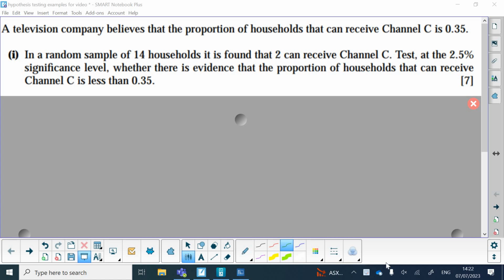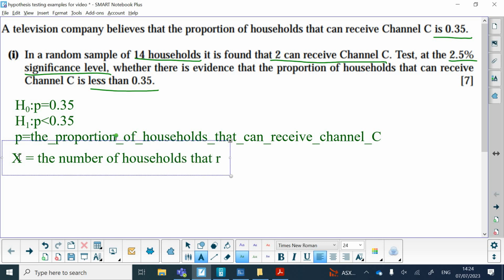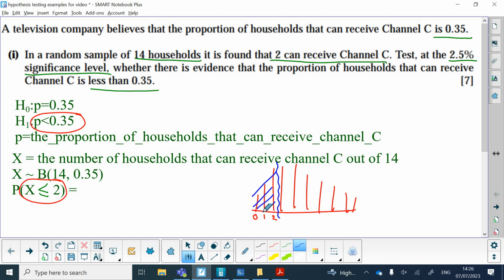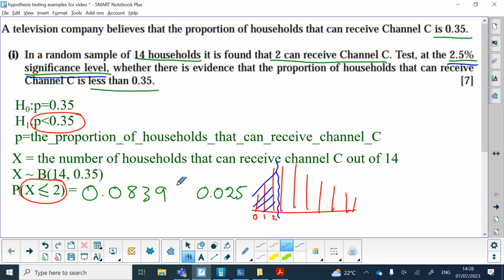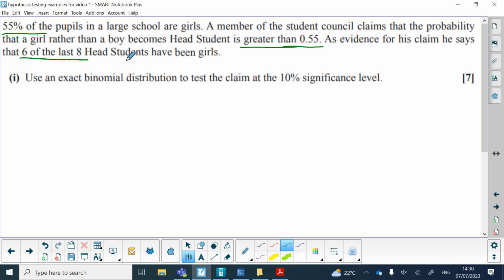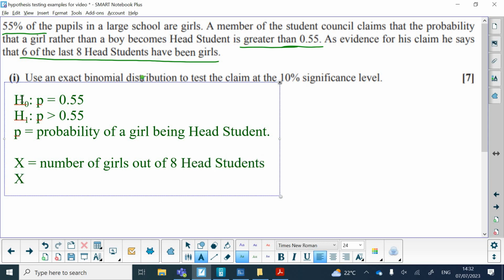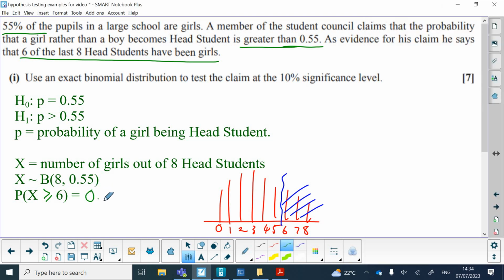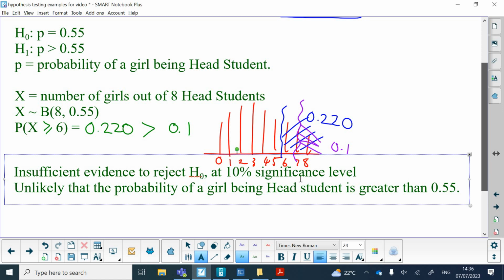Binomial Hypothesis Testing 1 tailed CG50 distribution menu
A couple of examples of performing a 1 tailed binomial hypothesis test using a p-value found on the Casio CG50 Distribution Menu.